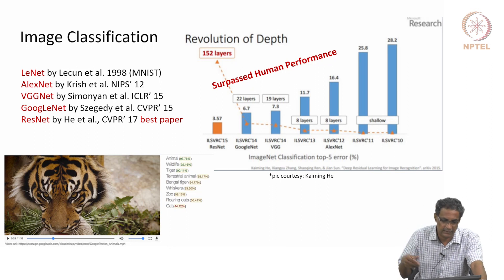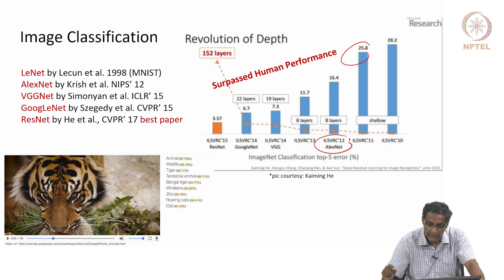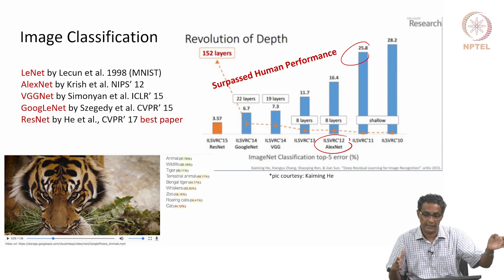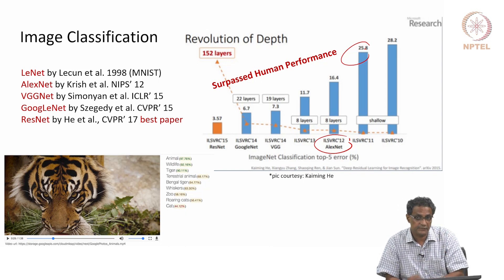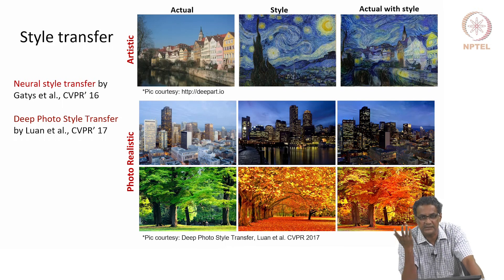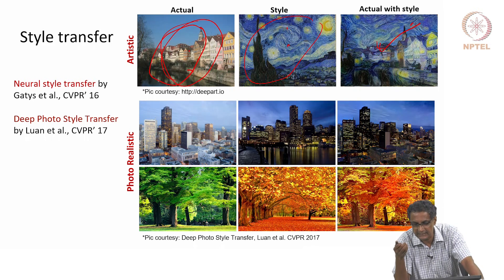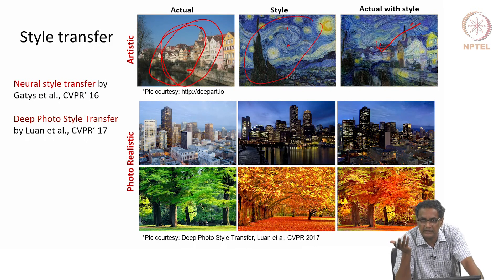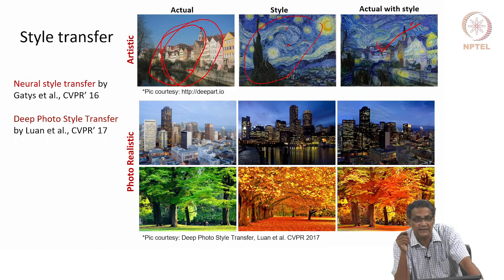#5 Introduction to Deep Learning | Part 3 | Modern Computer Vision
This lecture covers popular datasets used for training deep networks for computer vision tasks. It also explores various applications of deep learning in computer vision, including image segmentation, object detection, image captioning, video generation, and more.